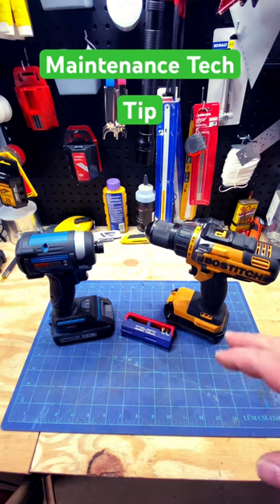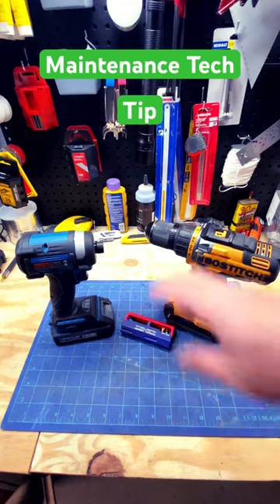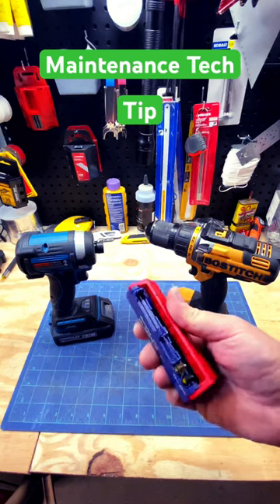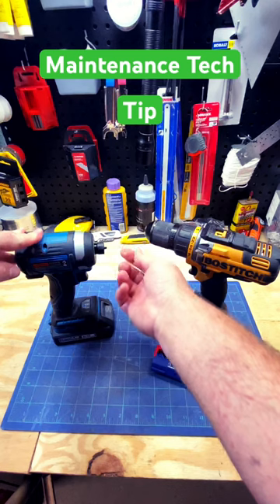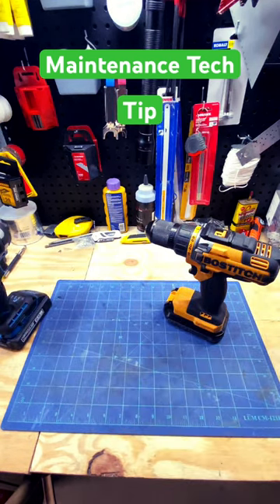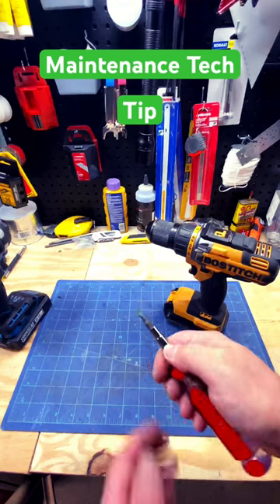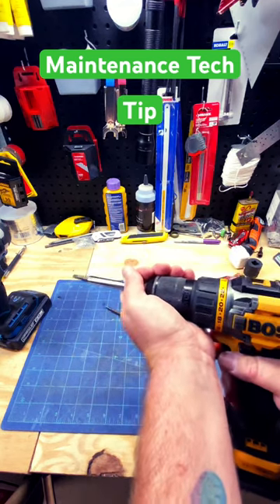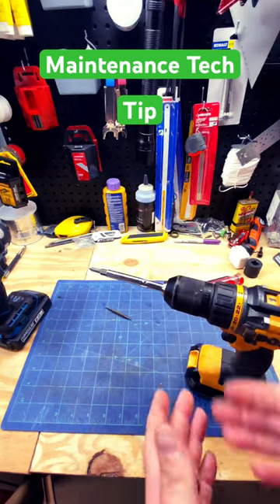Maintenance Man Tip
Trade tip from a maintenance man.